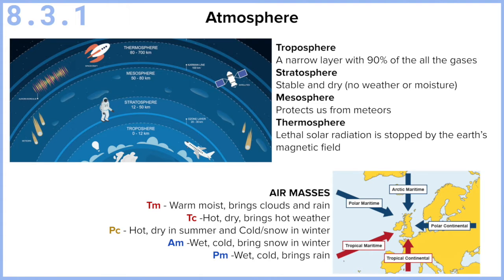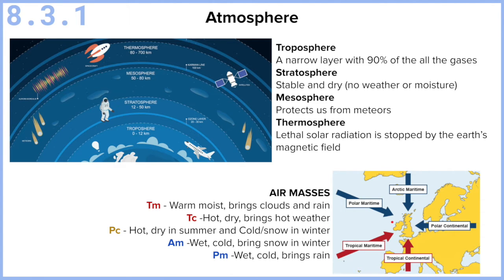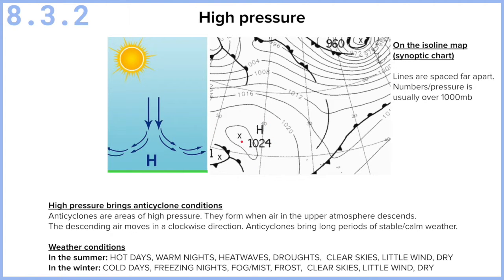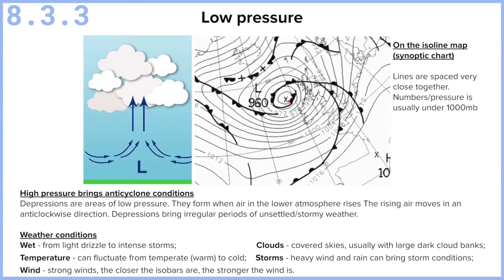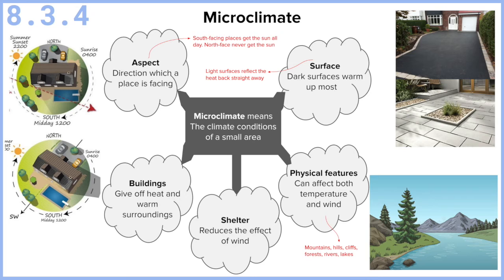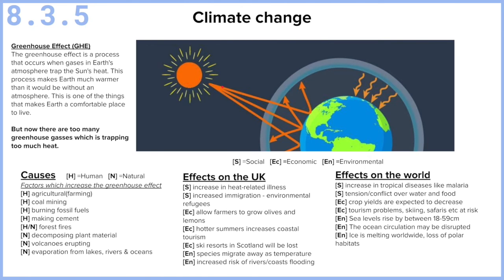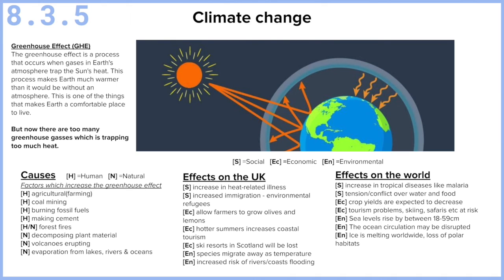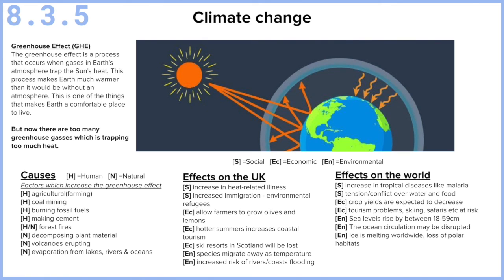Our varied weather (GRS8.3)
Key Stage 3 Revision
Year 8 Module 3: Our varied weather

Intro 00:00
8.3.1 - Atmosphere 00:43
8.3.2 - High pressure 05:59
8.3.3 - Low pressure 08:41
8.3.4 - Microclimate 11:23
8.3.5 - Climate change 16:49

**You should watch this with the Knowledge Organiser in front of you**

MSN2020